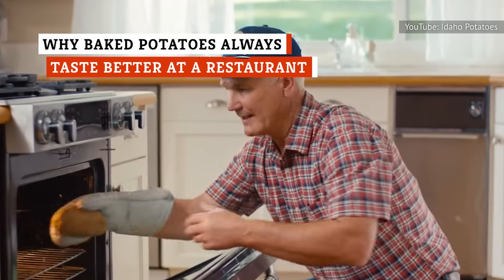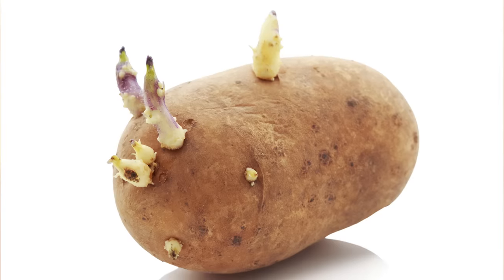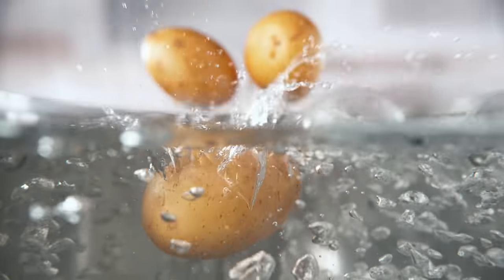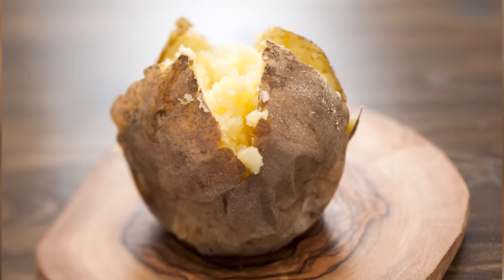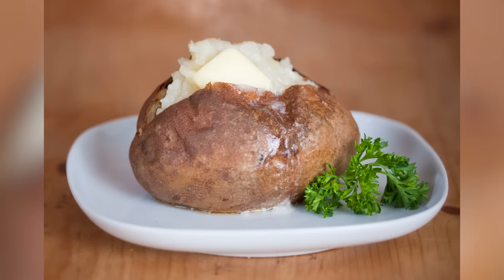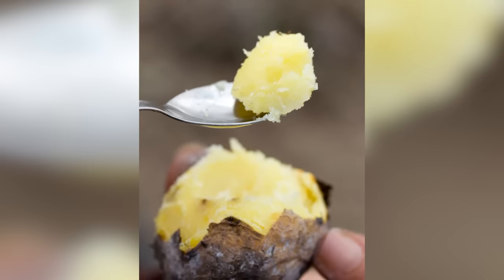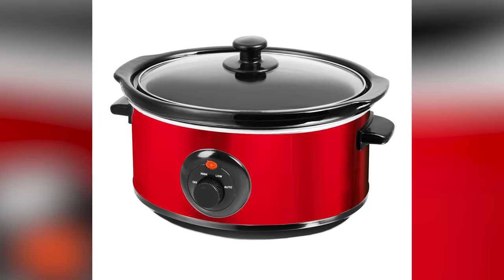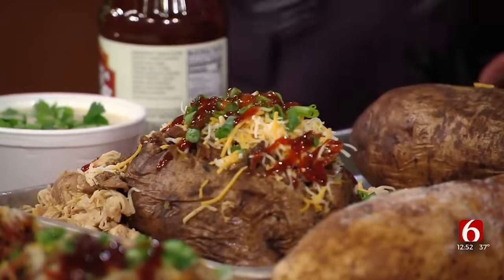Why Baked Potatoes Always Taste Better At A Restaurant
You don’t need to be a culinary mastermind to upgrade your baked potato game. In fact, following a few simple tips can help turn your sorry spuds into truly tantalizing taters.

The wrong type of potato | 0:00
Potato quality | 1:03
Storing them the right way | 1:54
Salt - a potato's best friend | 2:53
Wet potatoes | 4:05
Don't forget to poke holes | 4:45
Don't use foil | 5:34
Use a food thermometer |  6:22
Don't microwave them | 7:12
Split the potato | 8:07
Pre-bake your potatoes | 8:54
Use real butter | 9:50
Add some interesting toppings | 10:37

Voiceover By: Renee Dorian